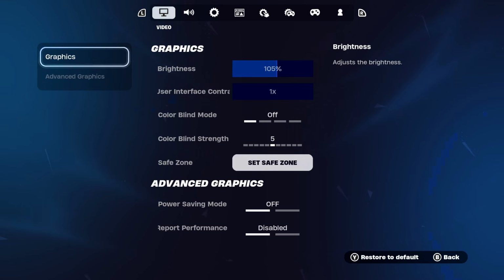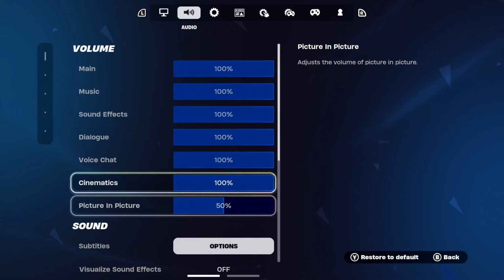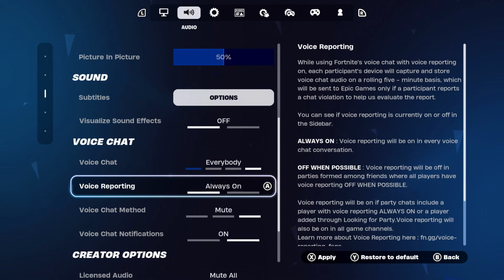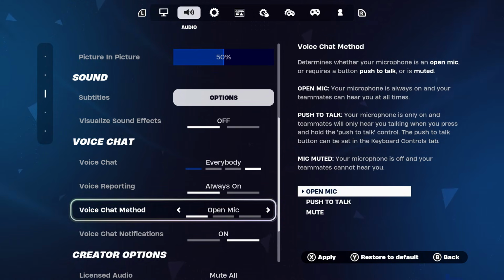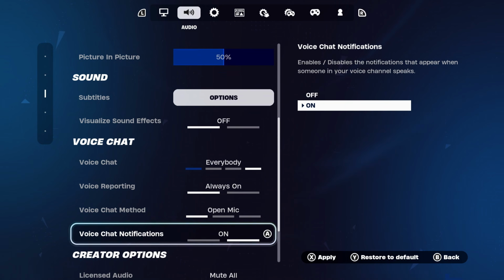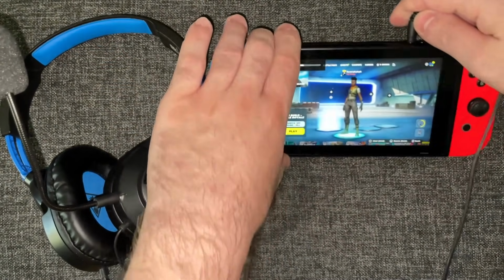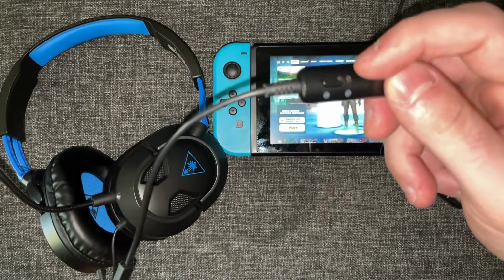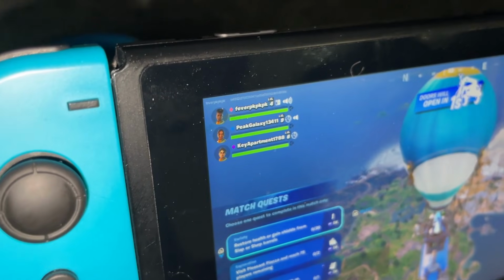How To Use Fortnite Voice Chat On Nintendo Switch - 2024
How to use Fortnite voice chat on Nintendo Switch? In this guide, I show you how to use Fortnite voice chat on Nintendo Switch in 2024. Hope this helps!